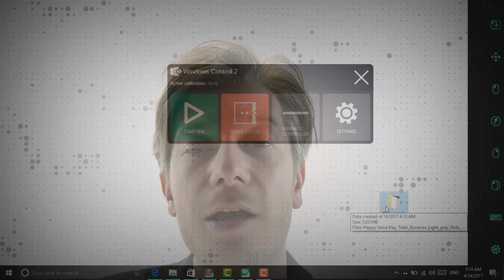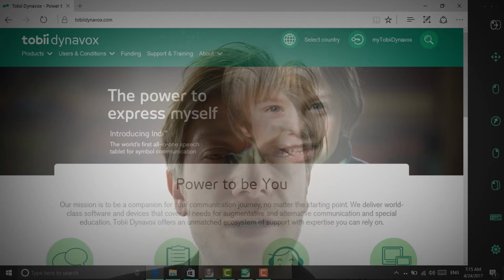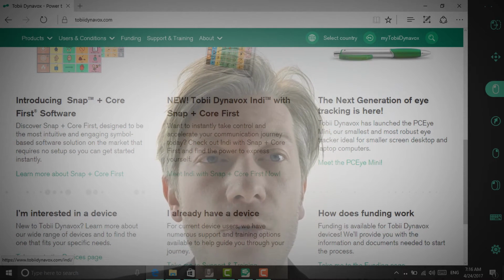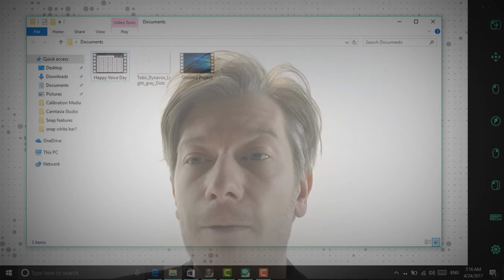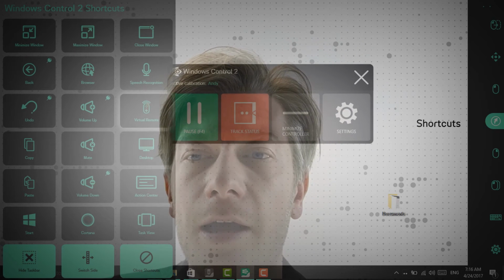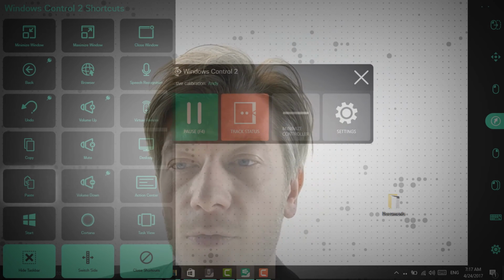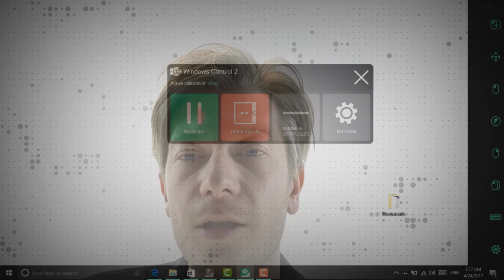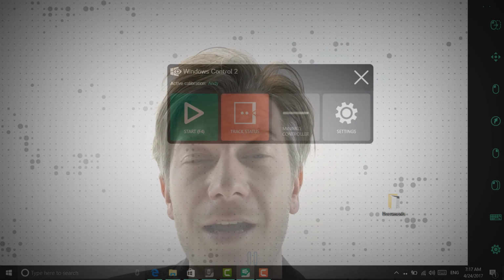Tobii Dynavox Windows Control: Taskbar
Windows PCs via eye gaze and switch input, replacing the standard keyboard and mouse.

Tobii Dynavox eye tracking technology has helped thousands of individuals, some suffering from a spinal cord injury or ALS, lead more independent and happier lives. It does so by allowing you to access a computer and the Internet using only your eyes – no mouth sticks, switches or head mouse needed.  Simply look at the computer screen and control the mouse cursor with your eye movement. It is fast, ergonomical and gives you access to the many ways a computer can enrich your life.
Windows Control is the software enabling computer access on